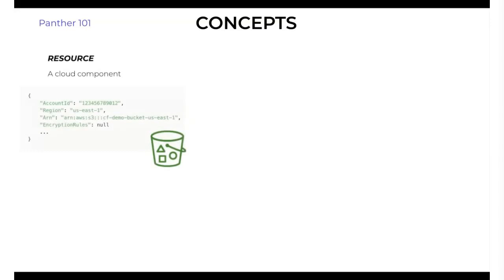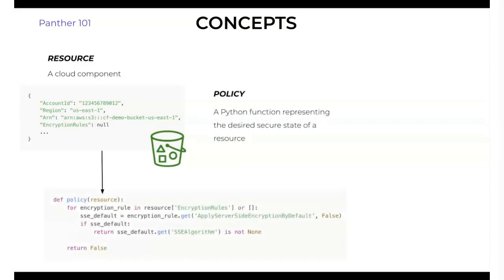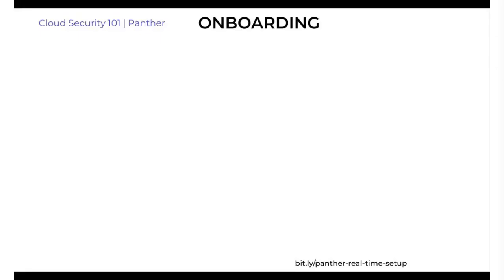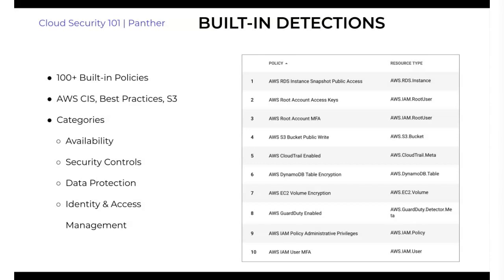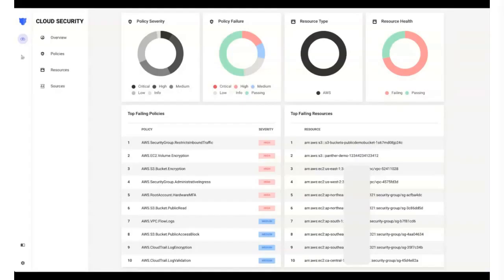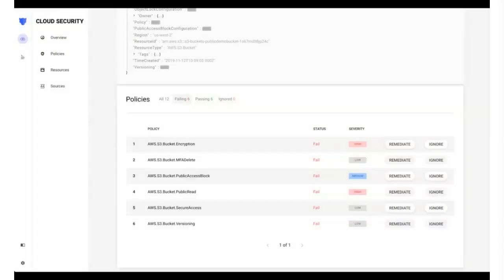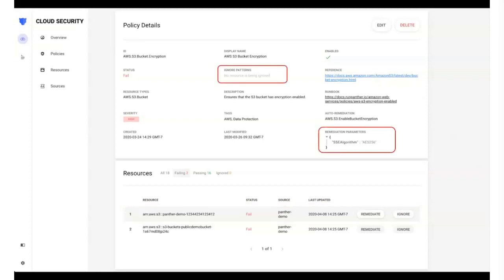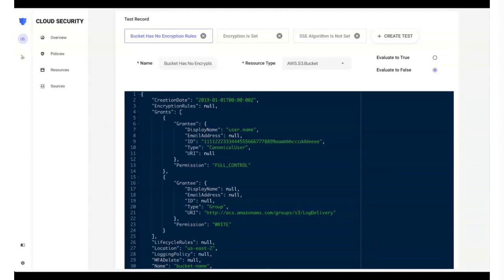Panther Cloud Security Overview (Cloud Security 101 Webinar Excerpt)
In this short excerpt from the Cloud Security 101 Webinar, Jack discusses how organizations can use Panther for cloud security.

Panther is an open source, cloud-native SIEM for modern security teams. With Panther, you can detect threats with log data, improve cloud security posture, and power investigations with a robust data warehouse.